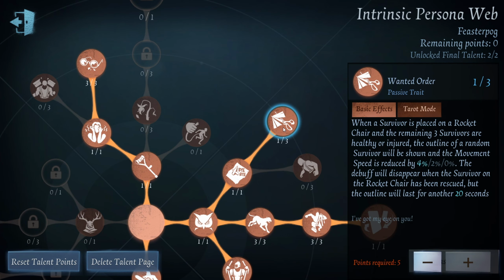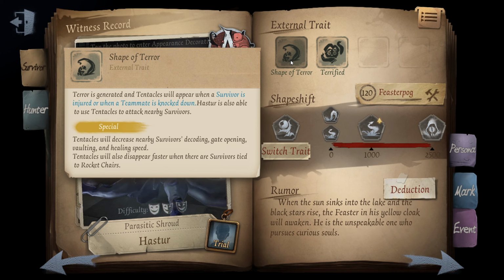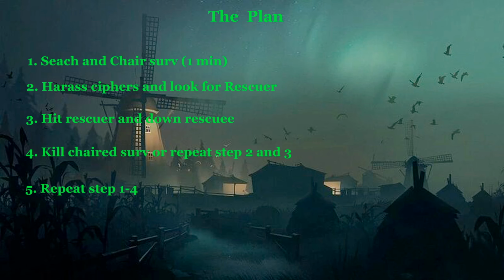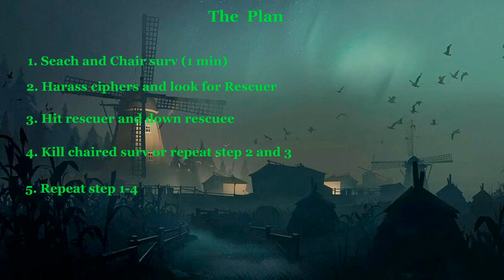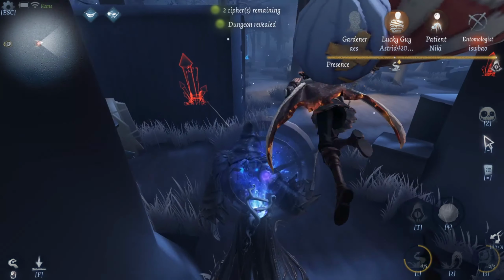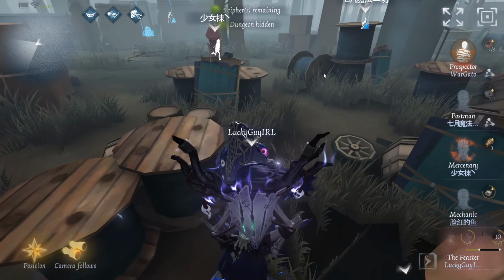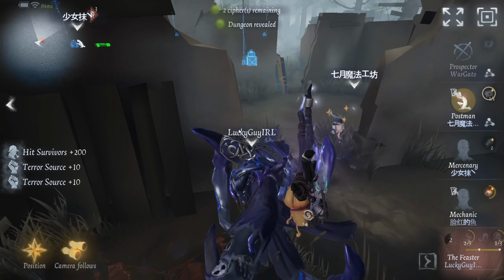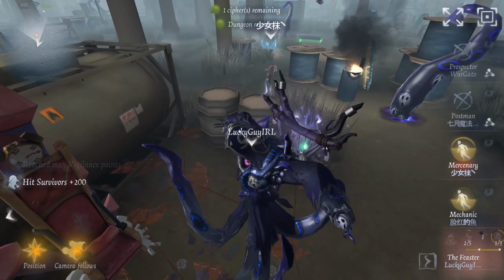Identity V | My Guide To Feaster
I teach you what I know that helped me get to hydra on my first season using feaster. Any questions throw them into the comments below and I'll try and get to them when I can.
0:00 - Intro
0:18 - Persona
1:16 - Trait
1:43 - Ability rundown
3:49 - Game plan
6:12 - Game 1
11:02 - Game 2
19:29 - Fin